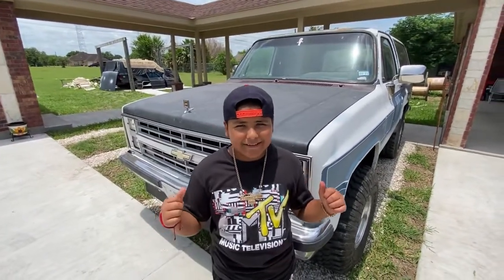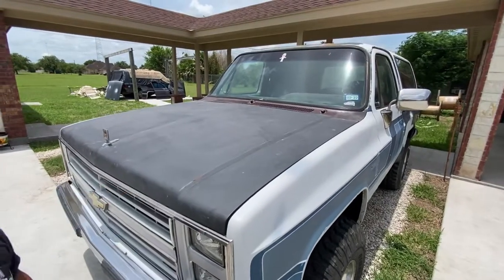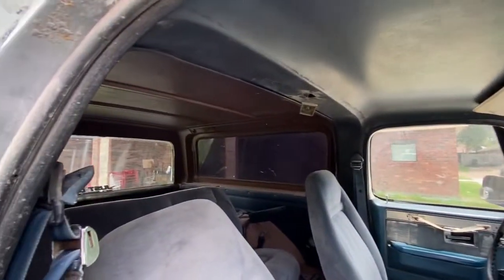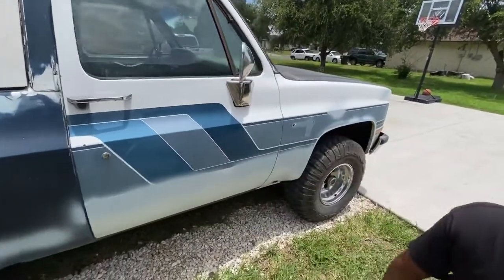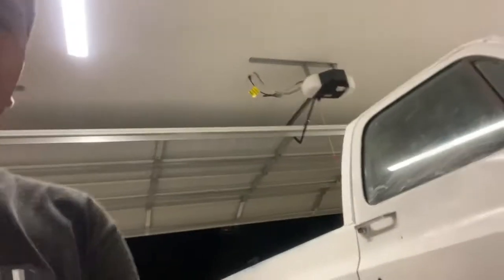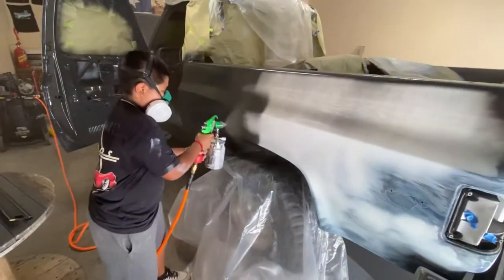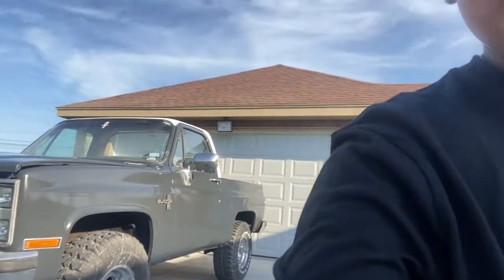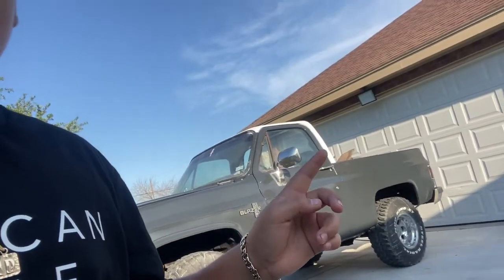‘87 K5 intro/paint job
Today on classics kid we transform my dads ‘87 k5 blazer in 2 days!